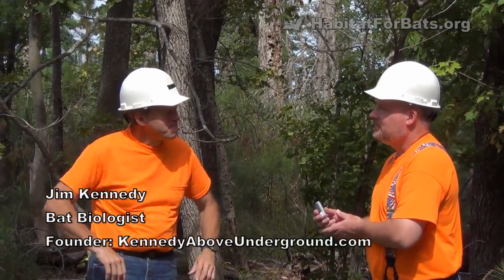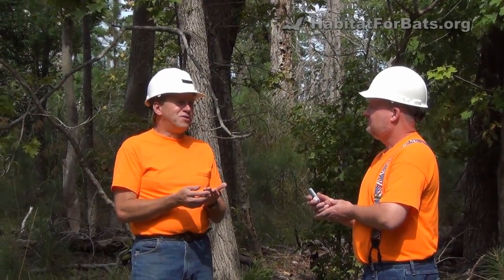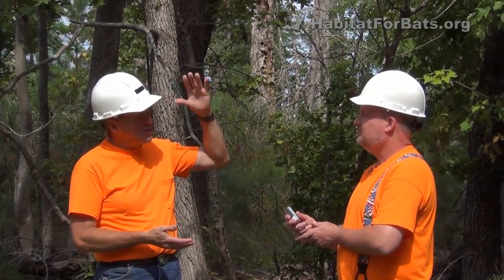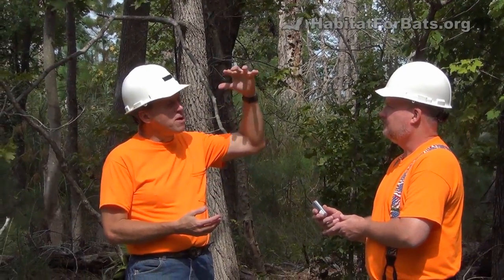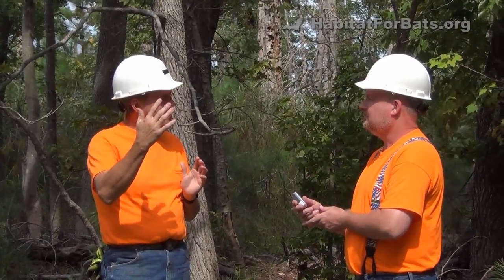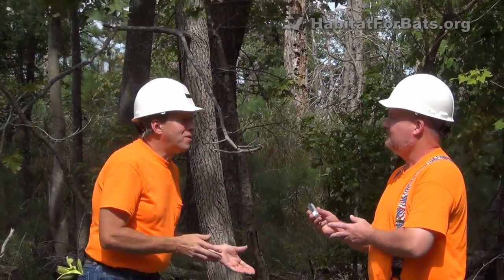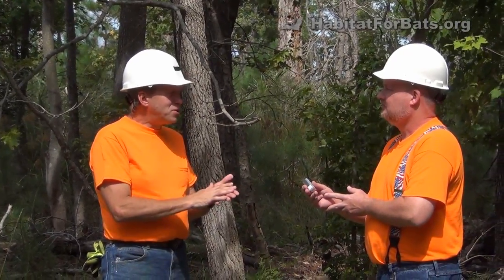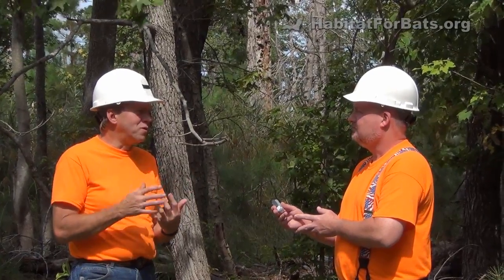What Makes A Good Bat House - with Jim Kennedy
Hear it straight from a Bat Biologist, "What makes a good bat house?"

We speak to Jim Kennedy while on a large bat house project where 35 Four Chamber bat houses are being installed and ask him specifically, what does make a good bat house?

There are a couple things that make a good bat house.  Design, overall, is very, very important.  A lot of bat houses that people pick up at their local garden center or their home building store are just inadequate for bats needs.  They are not big enough.  Size is important to bats.  Not just the dimensions itself but the fact that a bigger bat house is going to have different temperatures throughout.  Temperature is key.  Temperature is everything for a nursery colony of bats in the summer months.  They want really warm temperatures, but it can also get too hot in the peak of the summer and the middle of the day, you want to give the bats a little place that they can get in a cooler zone but not leave the shelter and the safety of that bat house.  So a taller bat house is going to have a high, what we call, temperature gradient.  You're going to have the warmer air at the top, because warm air rises and it gets trapped in that box-like top of the bat house, but the bottom of the bat house is still shaded and protected and it has vents to allow more air.  You have a wider range of temperatures possible.  You also have multiple chambers.  They're going to have a warm, sunny side of the bat house and a cool shaded side of the bat house.  The bats can move backwards to forwards.  In the case of where we're at here at this particular property, we're going to install multiple bat houses in clusters because even though the design is identical, one bat house might get a little more sun than the other and be a little warmer than the other.  One might be a little cooler.  So we are giving them an even wider range of options to choose from.

The other thing about bat houses that makes them desirable is security.  Temperature, number one.  Security, number two.  We provide the temperature, like I said, by the design of the bat house and where we install it but the color we paint it as well.  Unpainted bat houses generally are not going to be used as often as painted bat houses.  You need to have more of that solar absorption, solar heating.  But the bats are looking for security.  They want some place where you don't have floods or high winds.  They are not being buffeted around in a storm.  Predators can't get to them.  That they're not going to have temperature extremes.  Something that's a little safer and homier.  Those, in my opinion, are the two factors that any bat is looking for in any roost, whether it's a cave, an abandoned mine or a bat house.

We design our bat houses specifically with input from Bat Biologists and bat research from the field. We are constantly monitoring to learn what is best for the bats and make design changes based on research. We opt for wood instead of plastics, we choose cut roosting grooves instead of plastic netting, we only use water based paints for finishes, vents are added low in the bat house to allow for both warm and cool areas internally. All of these design features come from direct input from bat biologists.